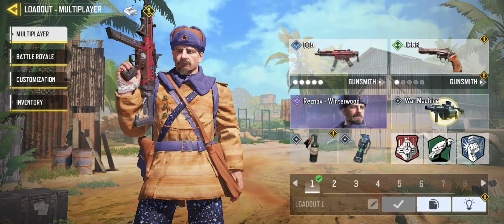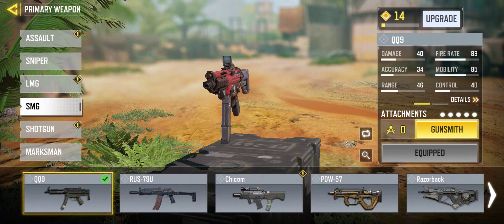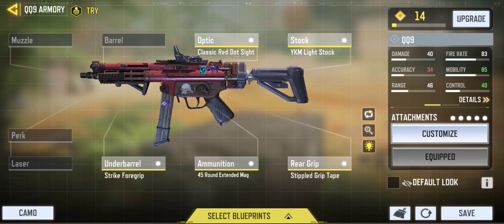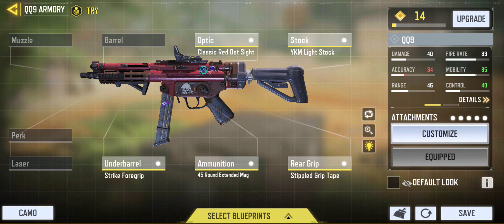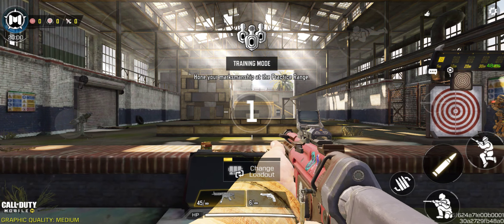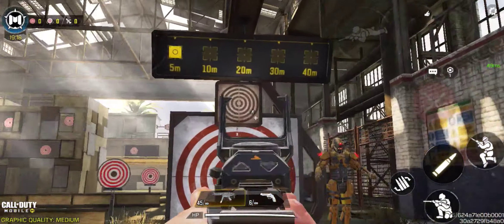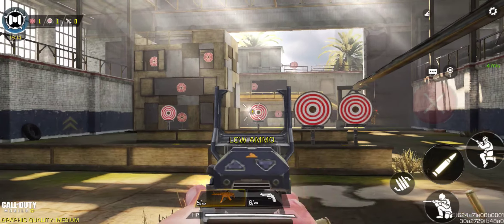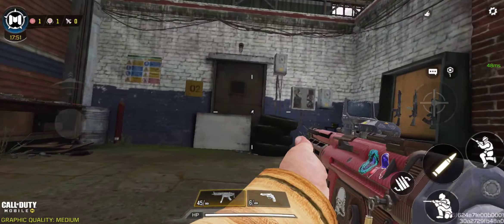Best Loadout for QQ3 SMG in call of duty mobile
Please let us know your views in your